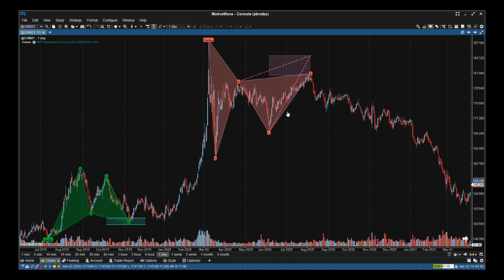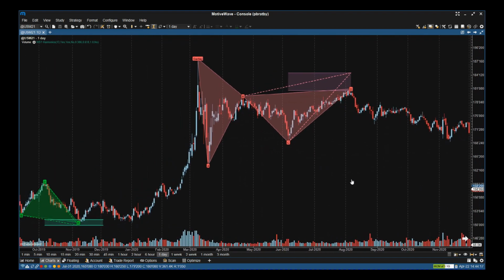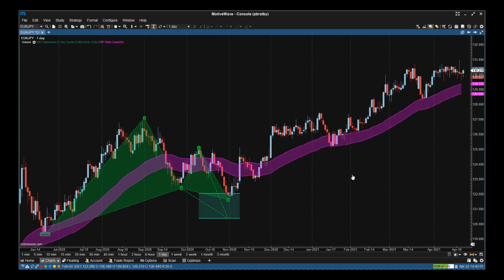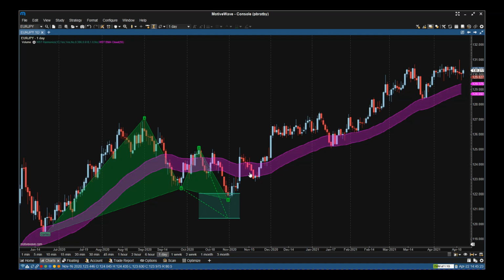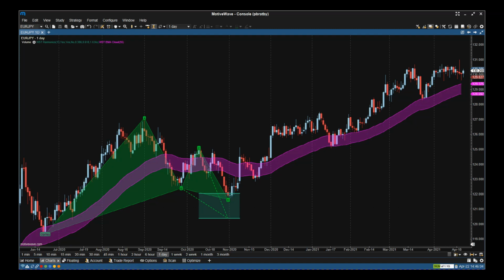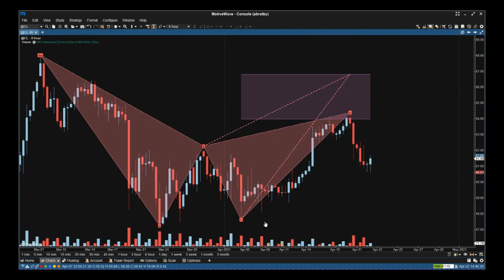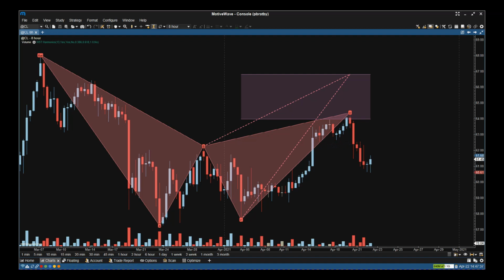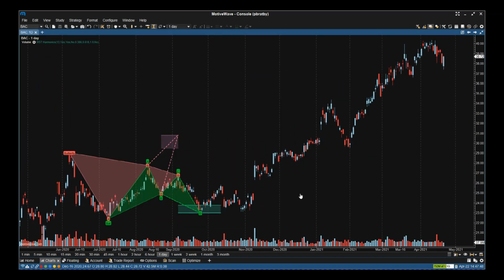Trading Harmonic Patterns Longer Term with Harmonic Pattern Indicator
Unlock the full potential of our Auto Harmonic pattern indicator software! Gain comprehensive insights and acquire the skills to apply Harmonic Patterns effectively on Daily timeframes across a wide range of instruments including 30 Year Bonds, Stocks, Forex, and Futures. Elevate your trading strategies with confidence using real-life examples and expert guidance. Explore our in-depth video tutorial now!

The Motivewave version of our Auto Harmonic Pattern software was used in this video, but its also available on many platforms